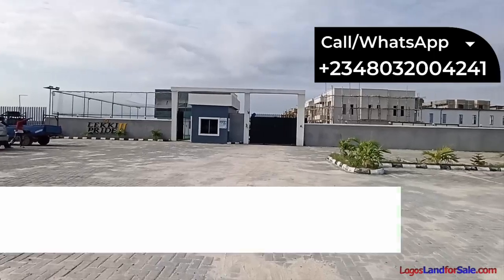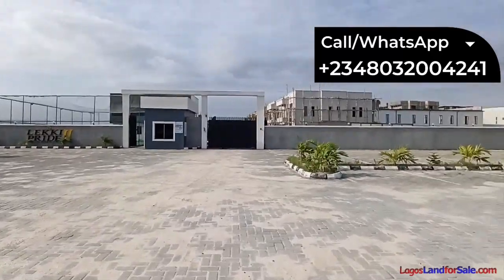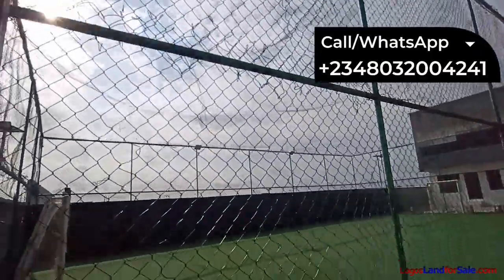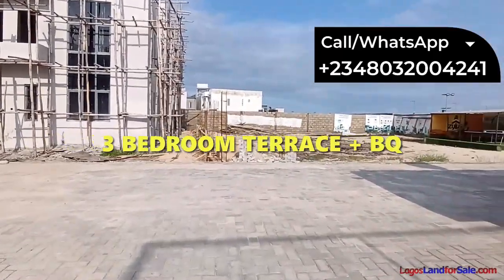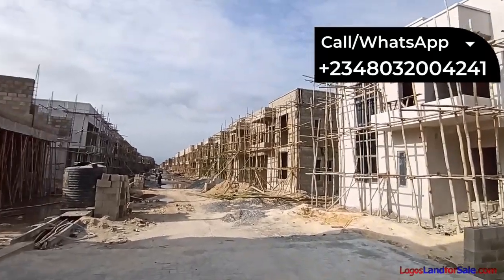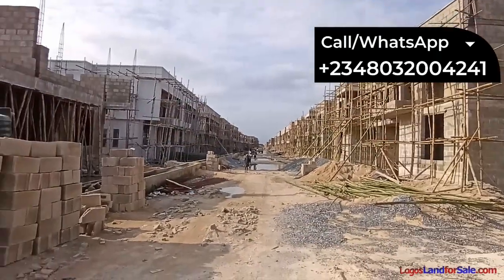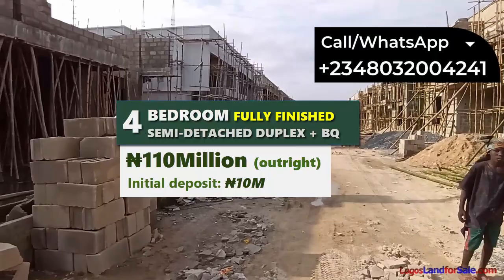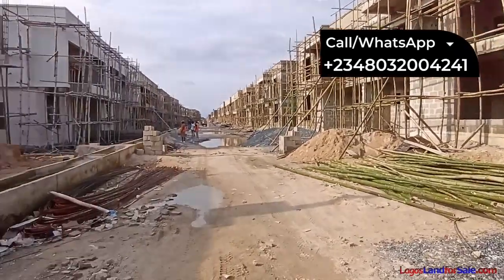Houses for Sale in Lekki Pride II Lagos Nigeria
Lekki Pride II is selling out fast and now is your chance to be a home owner in this stunning and affordable estate. This estate is a Buy and build estate with amenities that will make your stay comfortable.
In this video I bring you a detailed video of Lekki Pride II showing you the estate environment and on-going developments in the estate.

Available for Sale:
Houses:
2 Bedrooms Terrace Duplex + BQ,
3 Bedrooms Terrace Duplex + BQ,
3 Bedrooms Semi-detached Duplex + BQ
4 Bedrooms Semi-detached Duplex + BQ

 Price & Payment Plan:
 Houses
o 2 Bedrooms Terrace Duplex with BQ (Semi-finished): ₦62 Million
o 2 Bedrooms Terrace Duplex with BQ (Fully-finished): ₦69 Million
o 3 Bedrooms Terrace Duplex with BQ (Semi-finished): ₦66 Million
o 3 Bedrooms Terrace Duplex with BQ (Fully-finished): ₦75 Million
o 3 Bedrooms Semi-Detached Duplex with BQ (Semi-finished): ₦69.5 Million
o 3 Bedrooms Semi-Detached Duplex with BQ (Fully-finished): ₦85 Million
o 4 Bedrooms Semi-detached Duplex with BQ (Semi-finished): ₦95 Million
o 4 Bedrooms Semi-detached Duplex with BQ (Fully-finished): ₦110 Million

- Initial Deposit: ₦10Million
- 3 months interest Free
- Up to 12 months payment plan

Watch the Video and take advantage of the current price to buy a house available for sale in Lekki Pride II, Lagos Nigeria.

Want to Buy or Ask a Question

We will be happy to get your questions answered and help you process your application so that you can include this estate into your real estate portfolio for huge returns on investment.

Click the link below to Subscribe to our YouTube channel to get notified on land inspection videos and houses for sale in Lagos and Nigeria as soon as I upload them, to help you make informed decisions on available estate lands and houses for sale for high returns on your investment.

If you Like this video, please give us some likes and thumbs up.